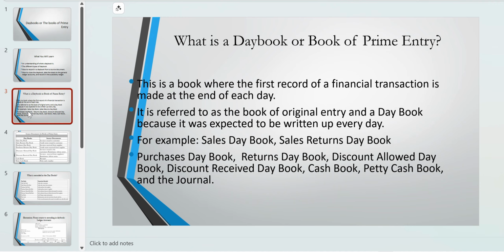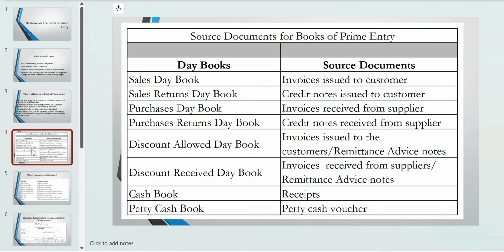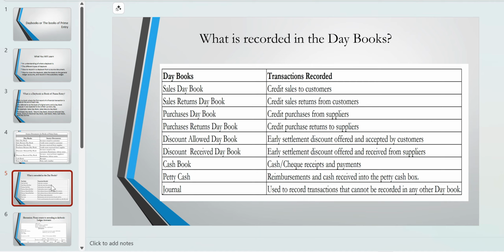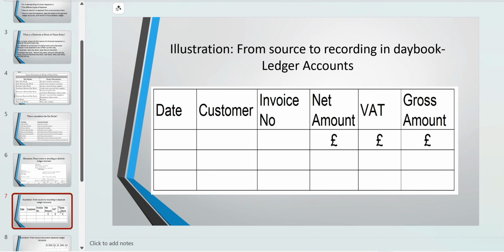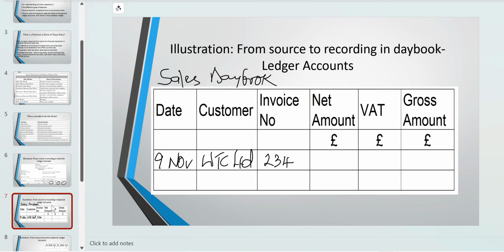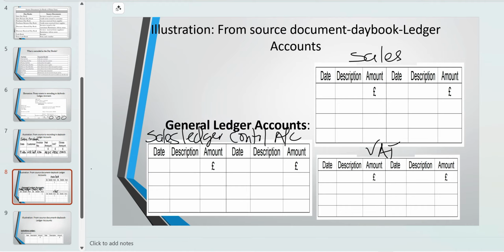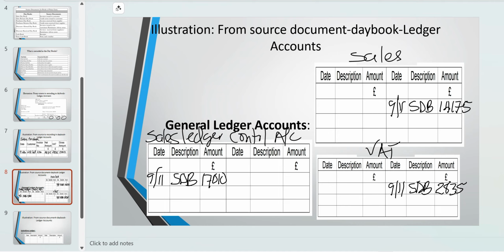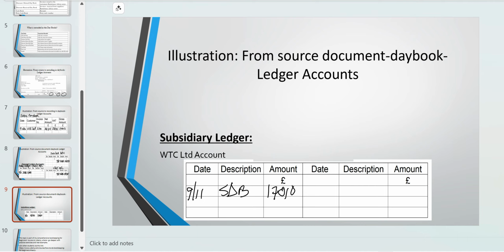Daybooks or The books of Prime Entry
The initial entries of any financial transaction is made in a daybook. It may not be in the appropriate format as used by accountants and bookkeepers, as you would see in this video, but the transaction is noted in a book. This initial notebook can be referred to as the book of prime entry, daybook or the book of original entry. The daybook is the starting point for recording in the accounting system. As you record, you are recording from a document generated by a financial transaction; therefore, this video is important for expanding your understanding.